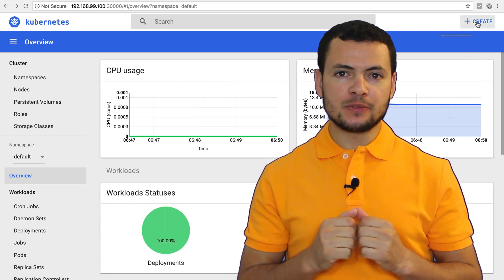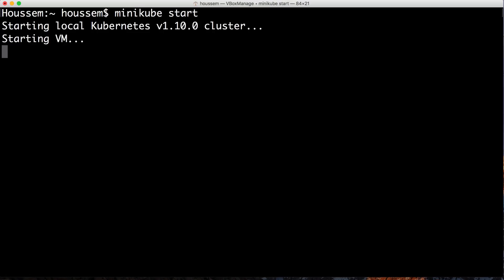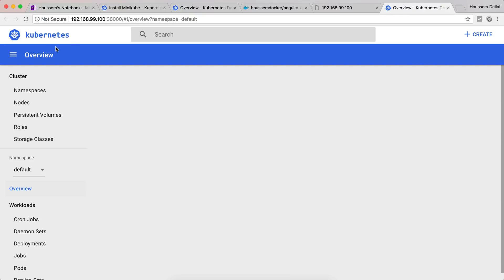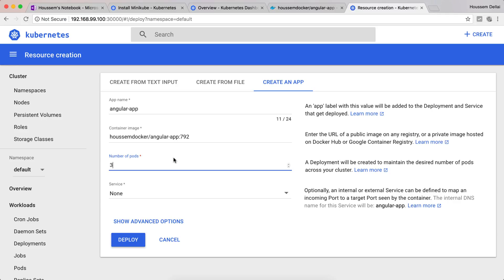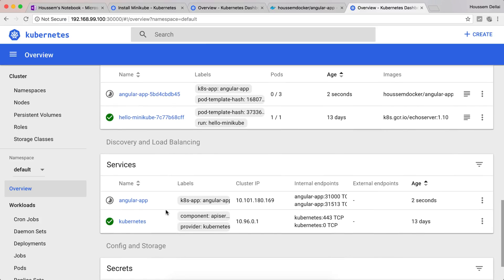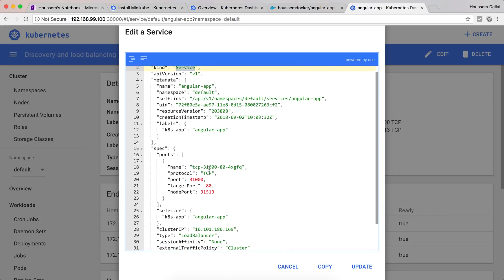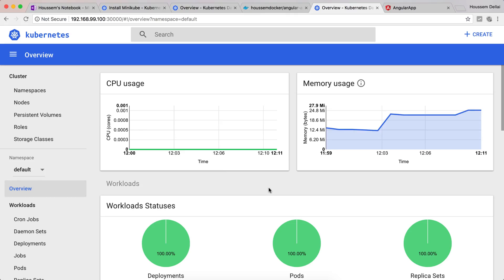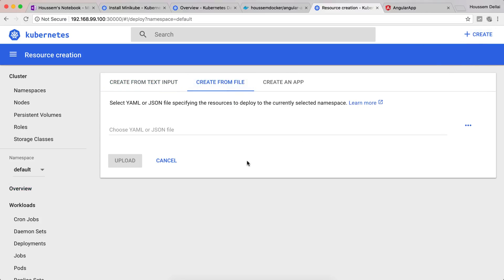Deploy Docker container to Kubernetes from Dashboard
Learn how to deploy a Docker container into Kubernetes using the Dashboard.